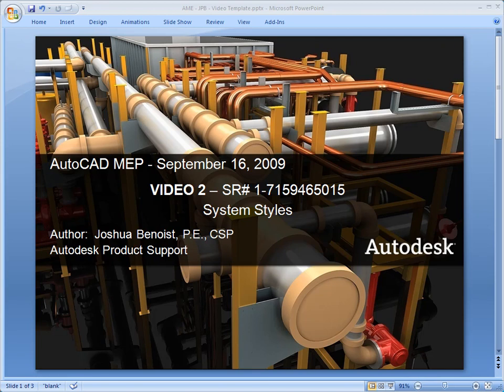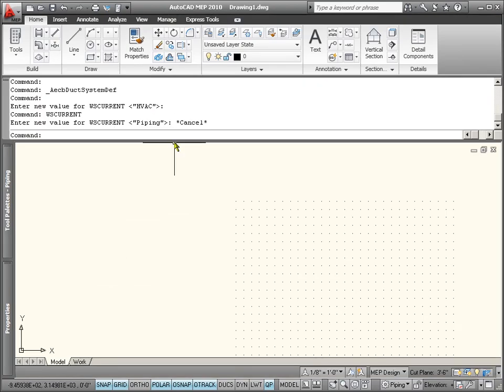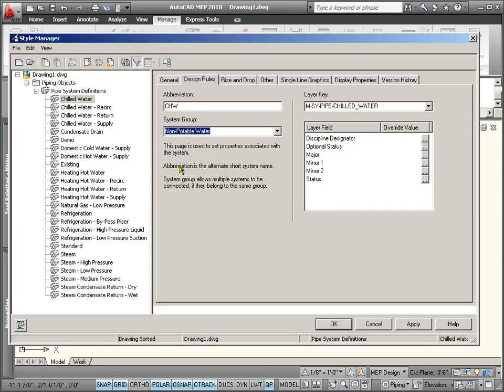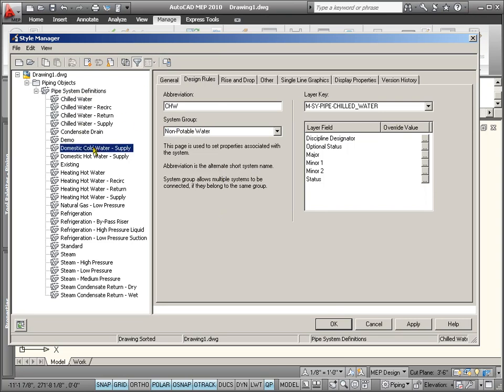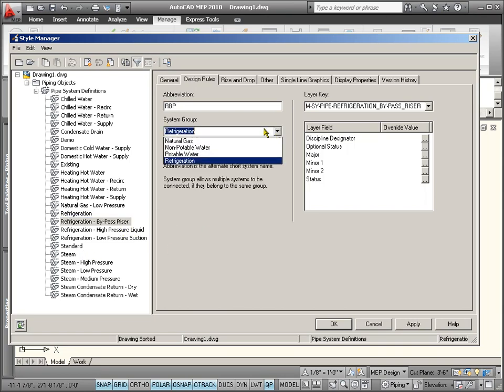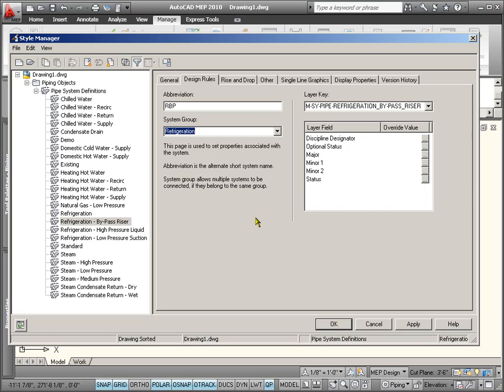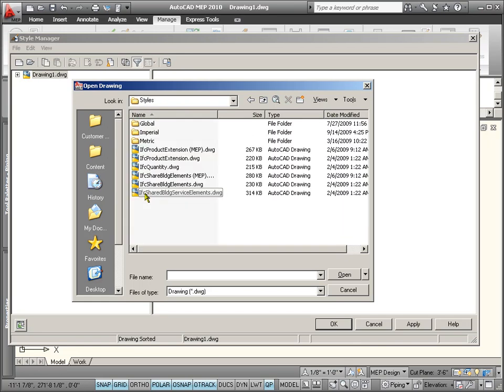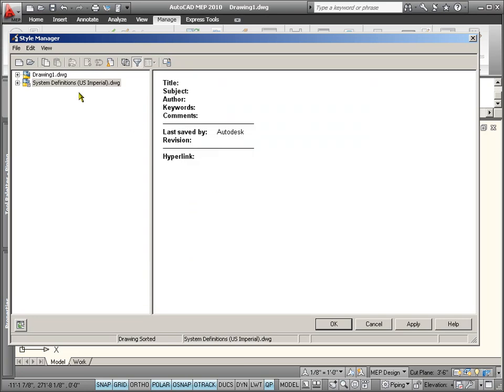SR# 1-7159465015 - video 2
SR# 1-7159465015 - System Types - video 2
PROBLEM STATEMENT:  The out of the box Systems are inadequate.  We would like to add more gas oriented styles to the system drop down list.  We would also like to know how to change the system groups.  What are the issues?